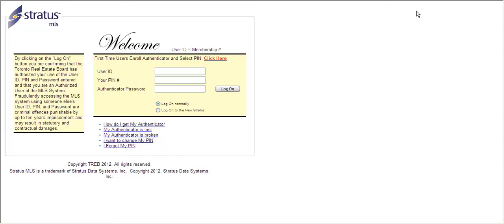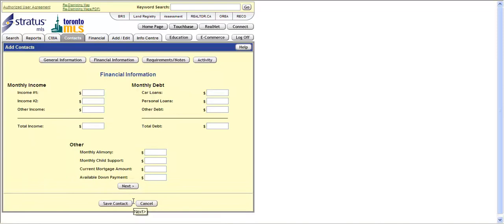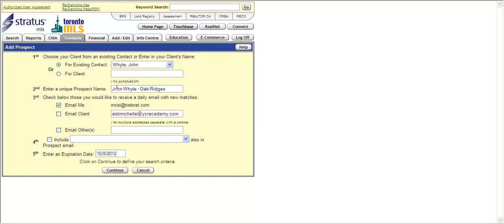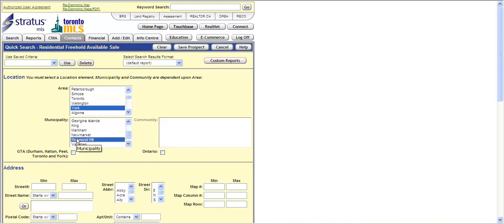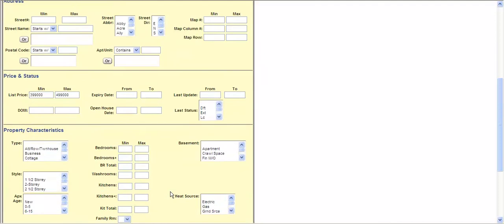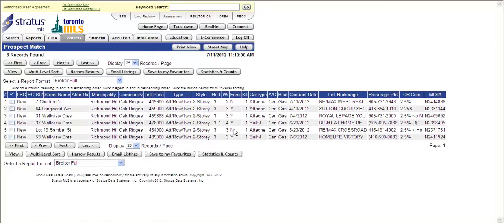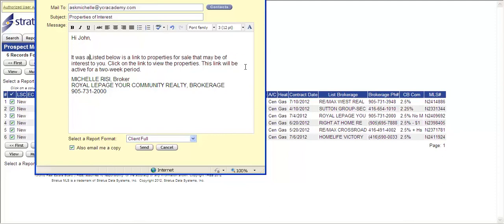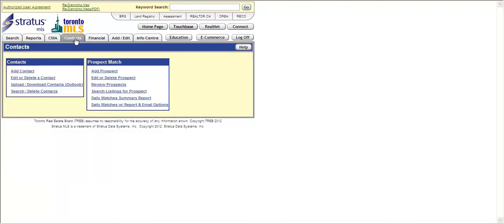Adding a prospect match to MLS July 2012